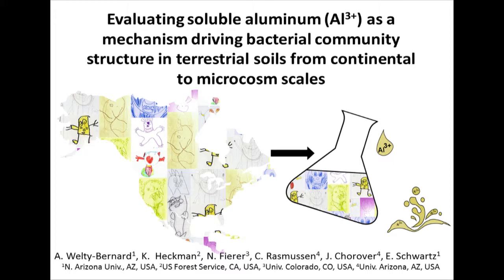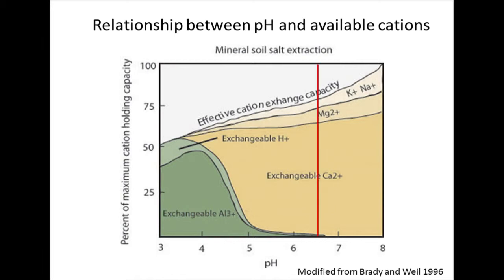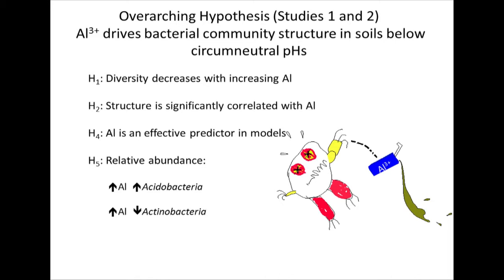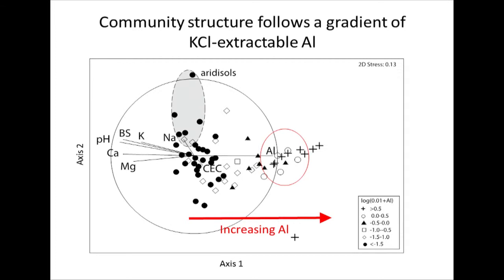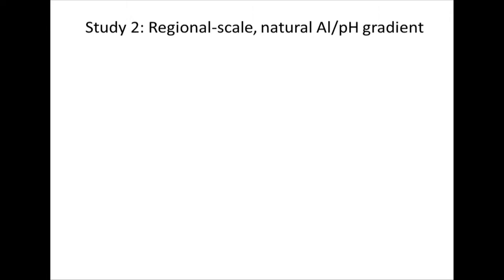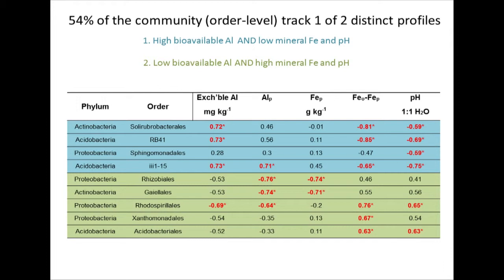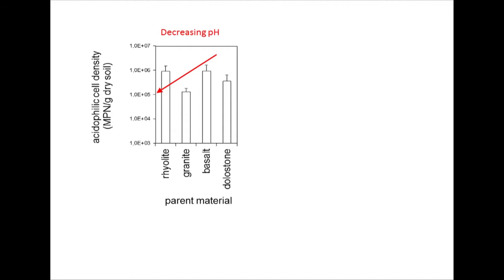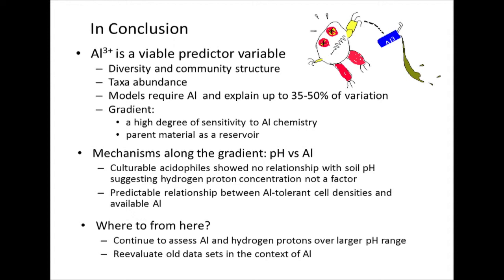GSBI - Amy Walty-Bernard (National Institute of Agricultural Research, France)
Evaluating soluble aluminum as a mechanism driving bacterial community structure in terrestrial soils from continental to microcosm scales